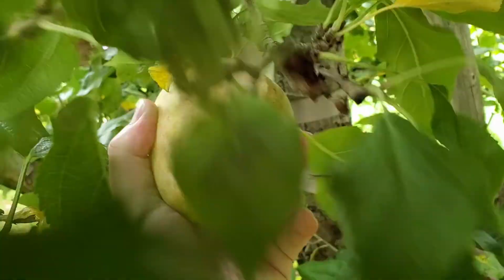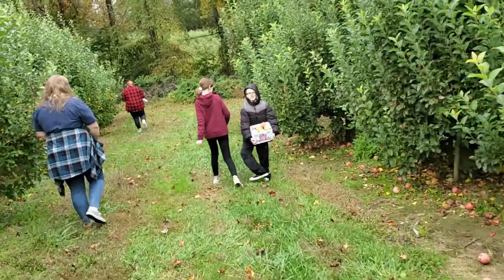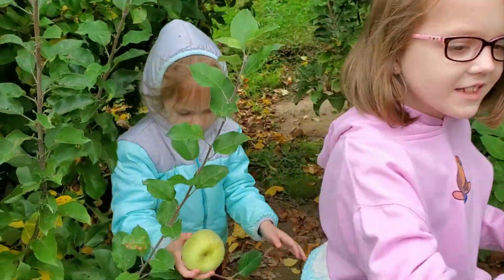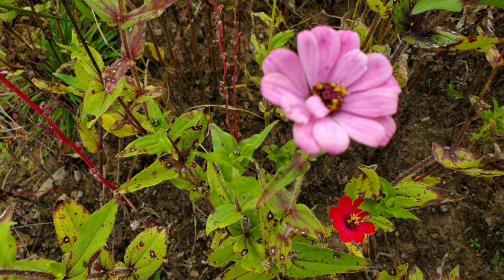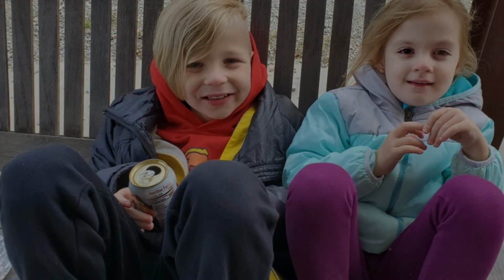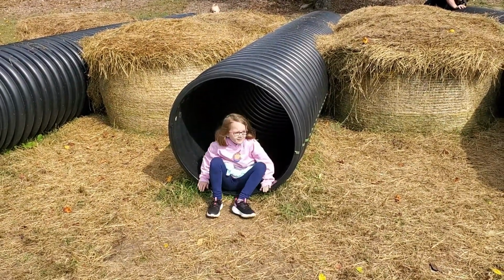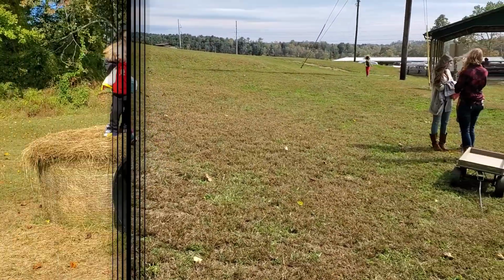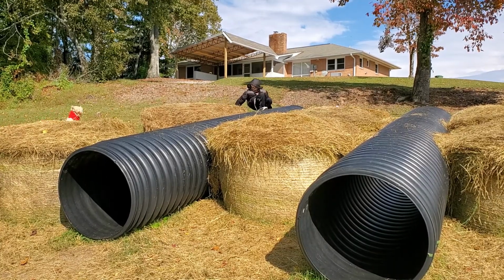Apple Farm Adventure - Shooting an Apple Cannon!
In this episode we take an adventure to Stepp's Hillcrest Orchard apple farm to pick apples and discover lots of other really cool things while we are there including an apple cannon!

Kid-A-Loo is a 100% family friendly channel with no bad language so parents can feel comfortable letting kids of all ages watch our kid friendly gaming videos, Minecraft tutorials and content like this Kidaloo apple farm adventure video!

Kid-A-Loo (KidALoo) creates family friendly gaming videos, educational content, Minecraft tutorials and adventure vlogs like this Kidaloo apple farm adventure video! Our favorite games are Minecraft and Roblox but we also have fun recording computer games, doing book reviews and trying out new mobile games to share with our subscribers.

Connect with Kid-A-Loo!

Favorite Hashtag

We hope you enjoyed watching this Kidaloo apple farm and apple cannon adventure video as much as we did making it!

Join the fun with us!!! We want to connect with other family friendly YouTube channels, homeschool groups and educators to engage and support the education gaming community. We use the hashtag GamingPositive which stands for the positive and family friendly video content we love to create!

The Kid-A-Loo team is made up of:

- rad_dad77 (our bearded leader)
- art_princess9 (the artist)
- karate_kidd7 (the ninja)
- ballerina5 (the dancer)

Groups:

We are part of FNA Nation - a group of family friendly YouTubers who make content suitable for kids of all ages!

We are official members of the WeBe Squad! [[What is the WeBe Squad?]] (A group of family friendly youtubers)

Thank you for checking out our Kid-A-Loo family friendly gaming videos and joining us for this apple farm adventure video!